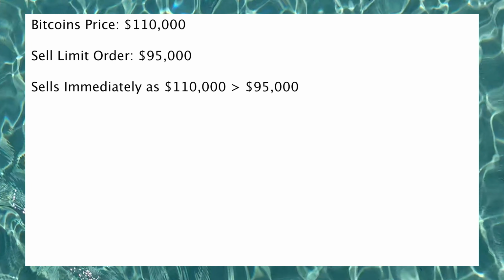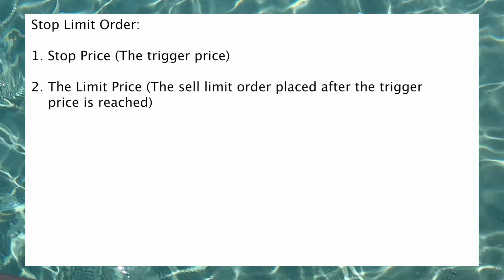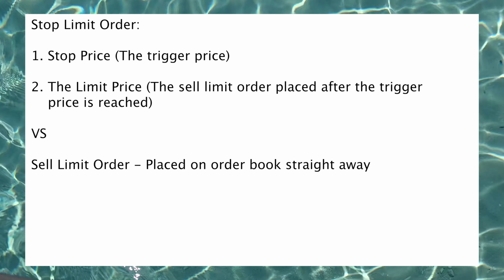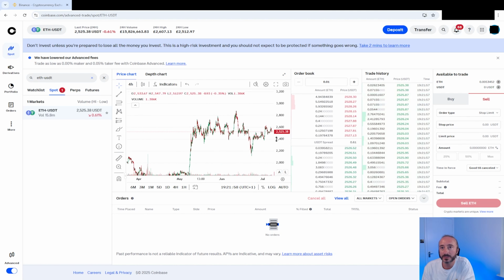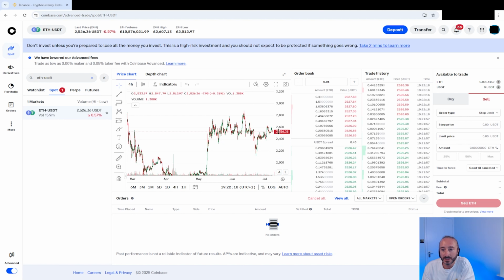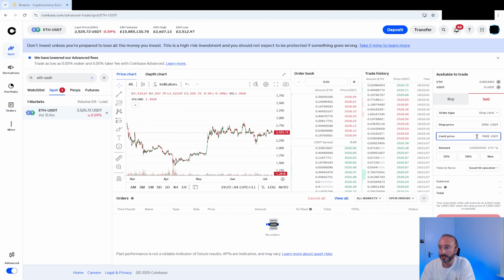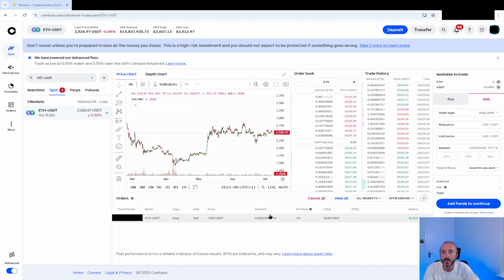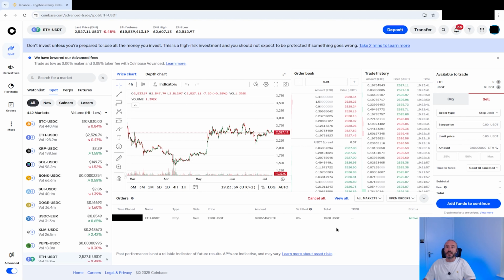HOW TO PLACE A STOP LOSS ON COINBASE ADVANCED TUTORIAL (Coinbase Stop Limit)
In this Coinbase Advanced tutorial for beginners, i show you how to place a stop loss order on Coinbase using the Coinbase Advanced website. This is also how to set a stop limit order on Coinbase, which is the term Coinbase uses for a stop loss. A stop loss — also called a stop order or stop-loss order — is a type of trade you set up in advance. It automatically sells your crypto if the price drops to a certain level, helping you limit your losses. In this video I explain the difference between a sell limit order and a stop limit order as they are two very different things.

Timestamps:
00:00 - Intro
00:31 - What is a Stop Loss?
00:48 - The difference between a sell limit order and stop limit order
01:21 - How a stop limit order works?
01:50 - How to place a stop limit order on Coinbase?